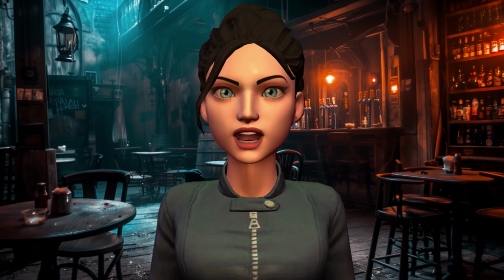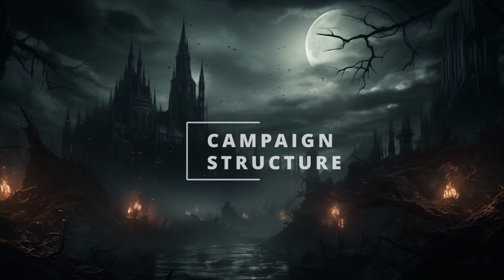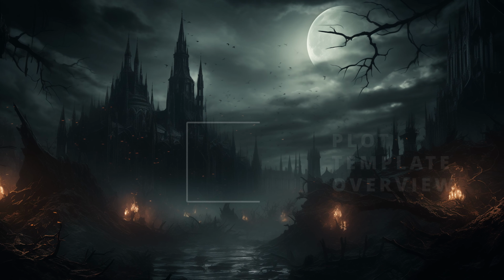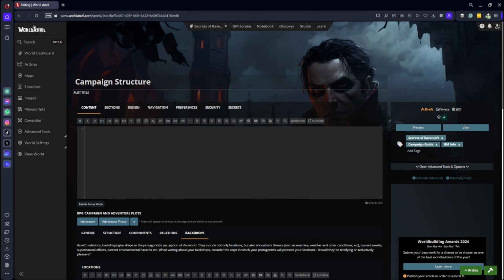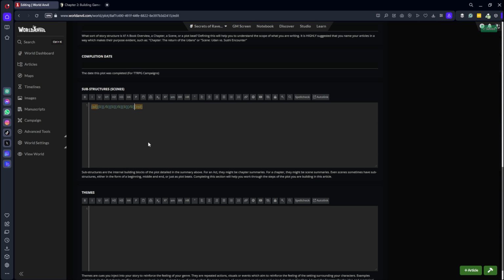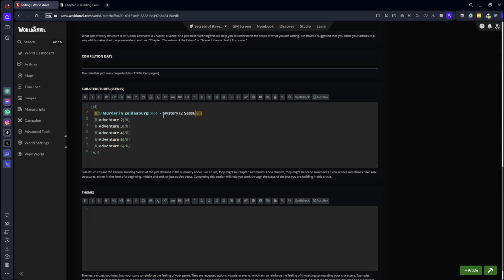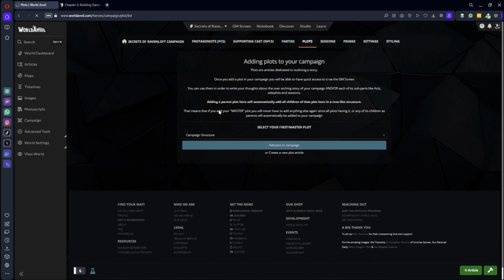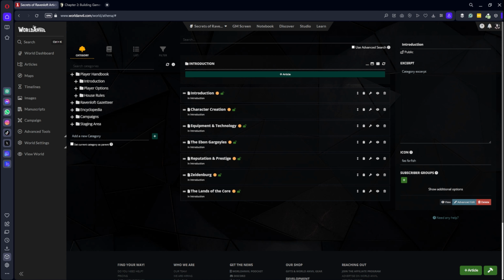[EN] Mastering Campaign Prep with World Anvil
Today, we start TTRPG campaign preparation with World Anvil. I will show you three resources I use, explain the Plot article template, and show you how to build a basic adventure structure for your campaign plot!

TIMESTAMPS:
00:26 - Campaign Planning Resources
02:33 - Campaign Structure
04:22 - Plot Template Overview
05:34 - Campaign Skeleton
08:10 - Adding Adventures
12:07 - Player’s Guide Structure
14:09 - Sanity Advice
15:20 - Make it Pretty
15:25 - Form Follows Function
15:48 - Make Use of Images
16:10 - Columns structure Content
16:32 - Tables for Structured Data
17:07 - Make important information visible
17:39 - Closing Thoughts